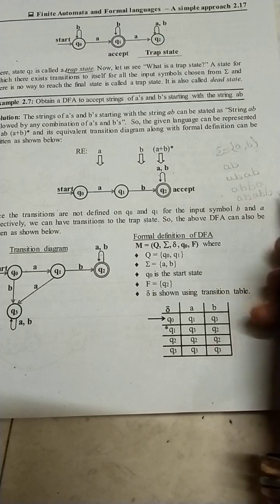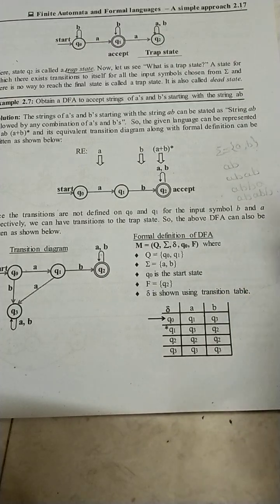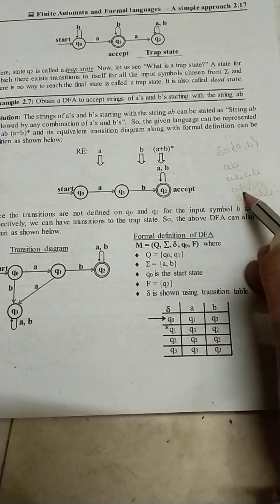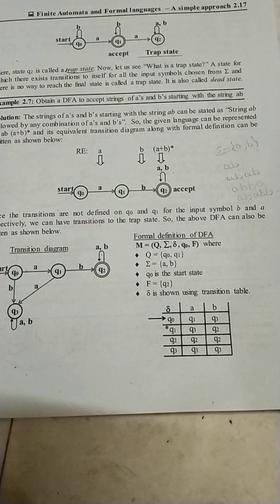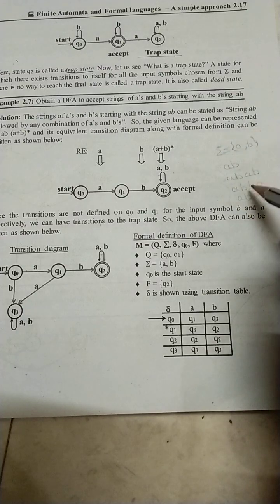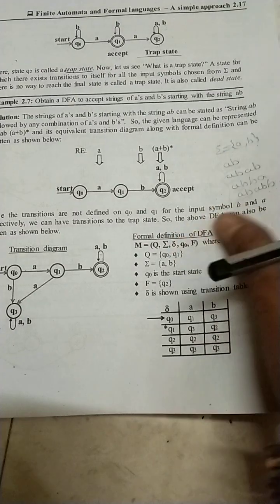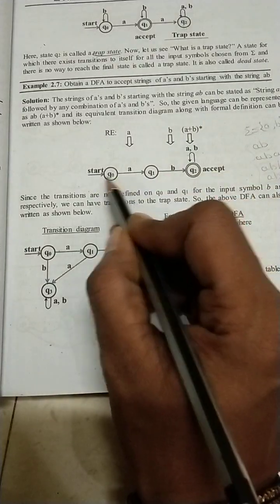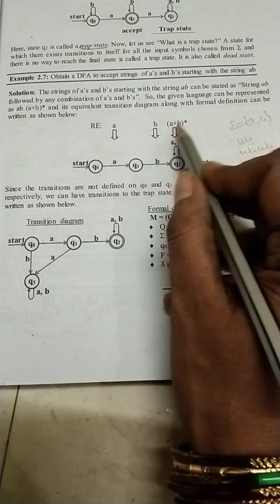DFA problems on a's and b's